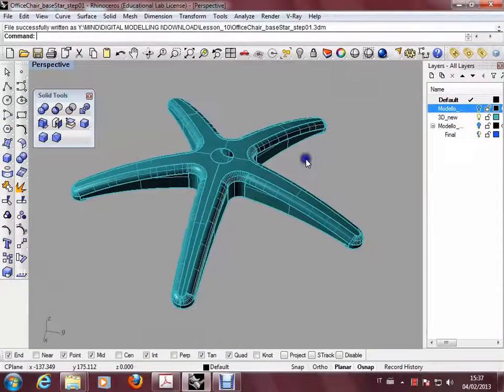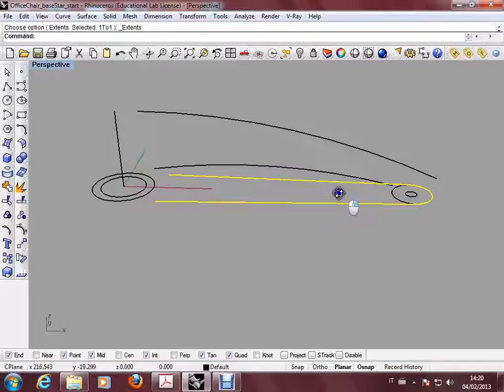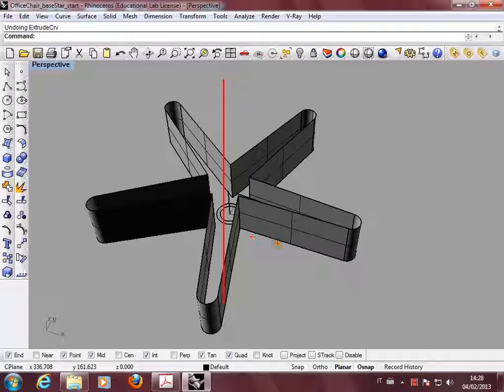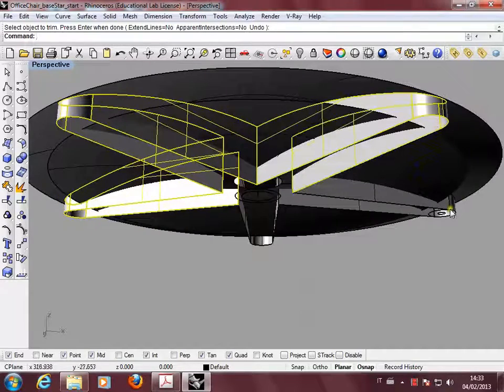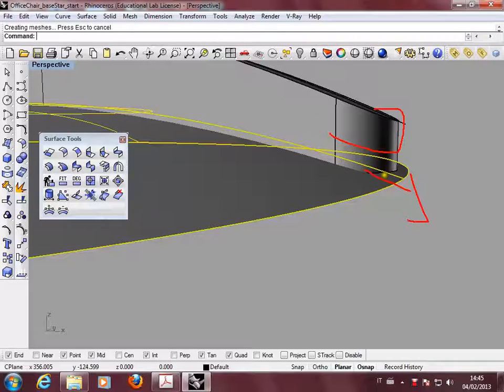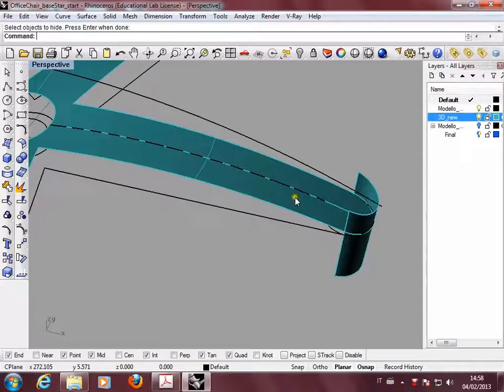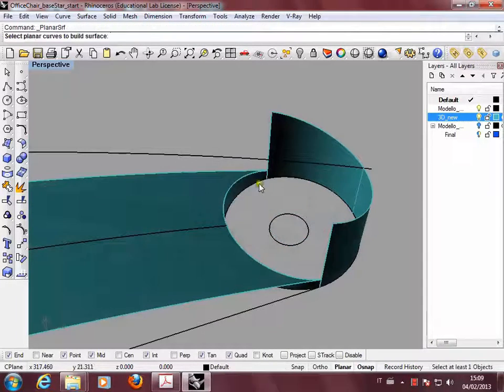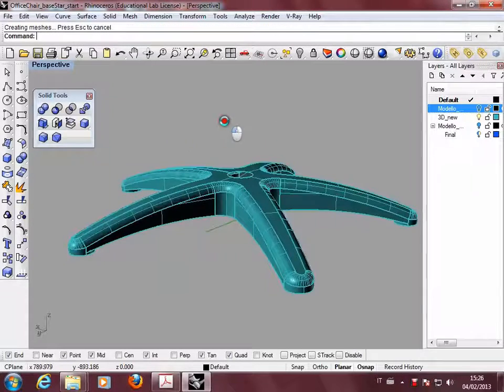Chair Base | Base sedia da Ufficio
We create a 5 arm base for an office chair.
In this tutorial you will learn how to solve a fillet that looks complex but, with a proper procedure, it's very simple.